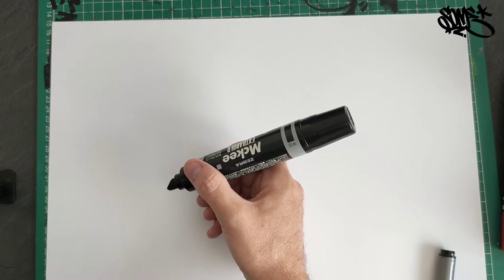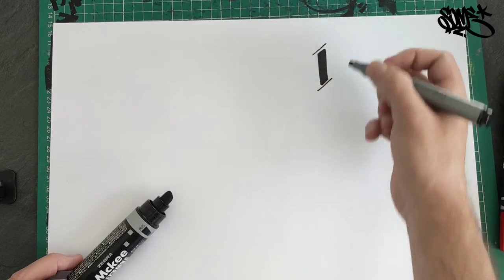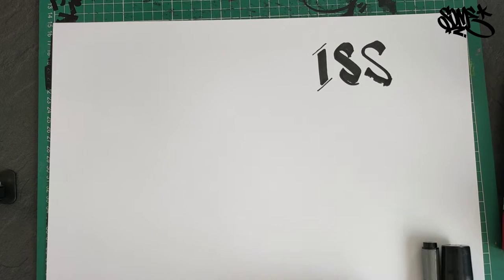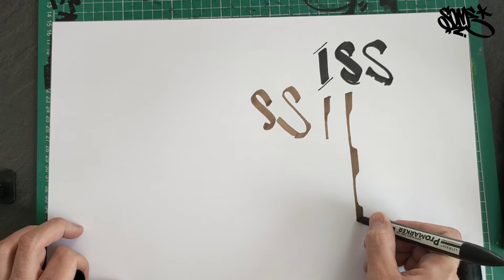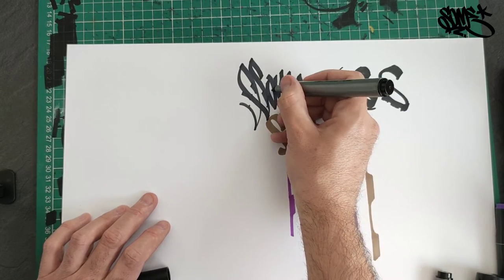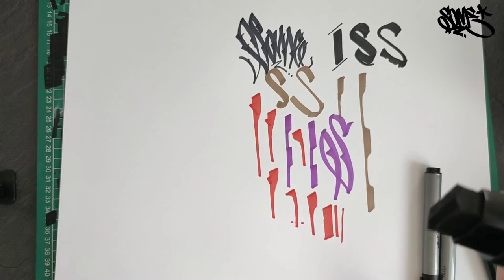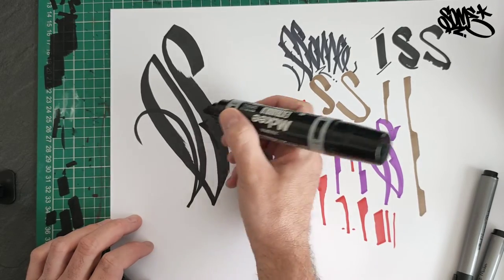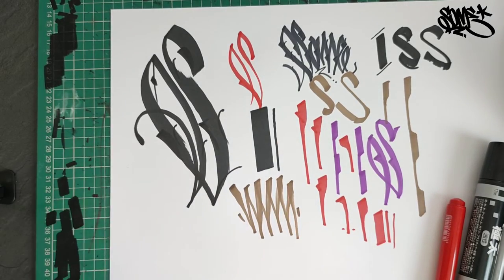HANDSTYLE TIPS - How to use a chisel marker ✍️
First off - im so poor at explaining things so i hope you can understand what im trying to get across to you guys lol

if you have any questions just drop them in comments and ill do my best to answer them 😎

🔤🖼️ - My Alphabet print is now available on 𝙬𝙬𝙬.𝙃𝙖𝙣𝙙𝙯𝙨𝙤𝙢𝙚.𝙘𝙤𝙢

🤑🚀 - My first NFT/Crypto art release can be purchased on 𝙝𝙩𝙩𝙥𝙨://𝙖𝙥𝙥.𝙧𝙖𝙧𝙞𝙗𝙡𝙚.𝙘𝙤𝙢/𝙝𝙖𝙣𝙙𝙯𝙨𝙤𝙢𝙚

🌐🖌️🎨 - ProCreate Graffiti brushpacks and artwork for sale are available on 𝙬𝙬𝙬.𝙃𝙖𝙣𝙙𝙯𝙨𝙤𝙢𝙚.𝙘𝙤𝙢

🎥✍🏻 - Videos/photos of my handstyles,graffiti pieces and other content can be found on my Instagram page - @𝙃𝙖𝙣𝙙𝙯_𝙨𝙤𝙢𝙚

Thankyou👊🏻